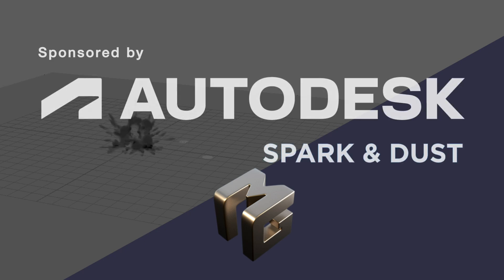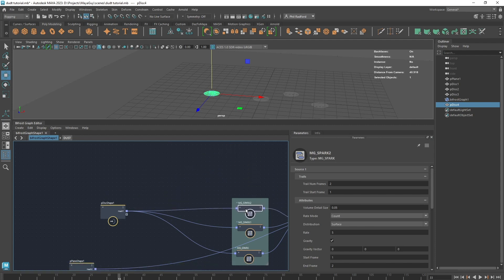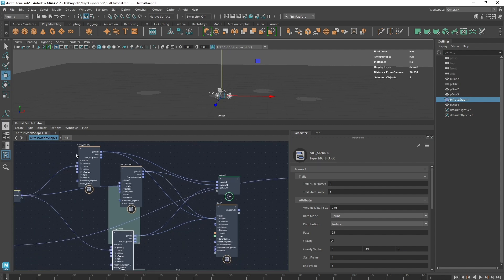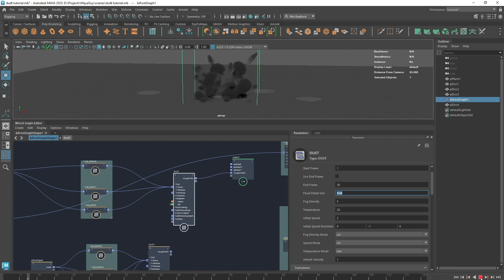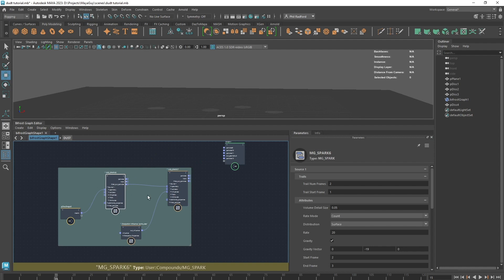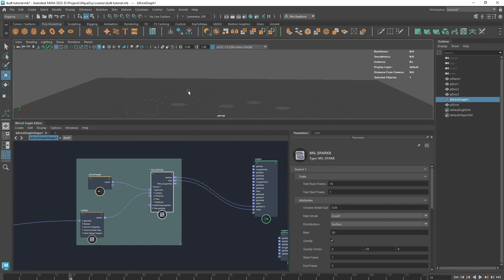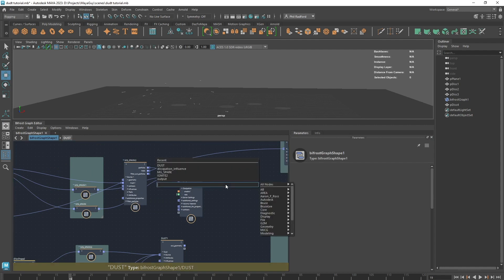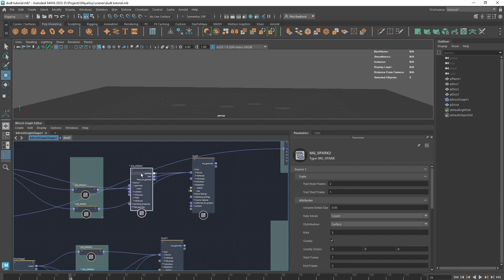Spark and dust tutorial sponsored by Autodesk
Sponsored by Autodesk this video goes over particle driven smoke explosions made using a couple of compounds I put together from existing nodes to create something which I find to be a bit quicker to use. for files
which include the scene file from the tutorial and 2 .json files to add to your User/Autodesk/Bifrost/compounds folder. Restart Maya and the compounds will now be available to you. Just hit 'tab' and type 'MG Spark or MG Dust' and all will be well. Working on more of these and improving these also. Consider this a first iteration of something bigger .